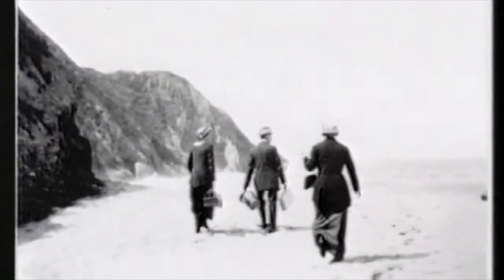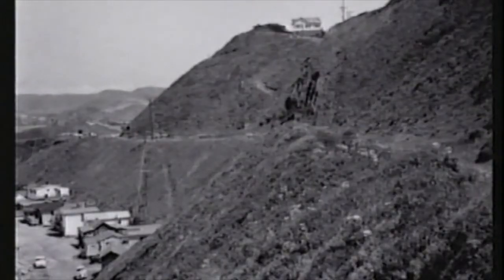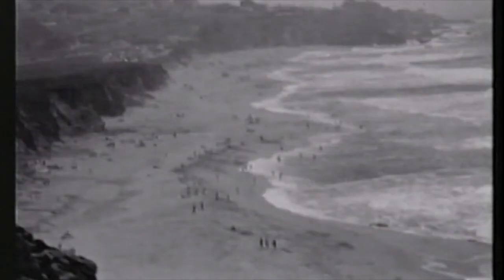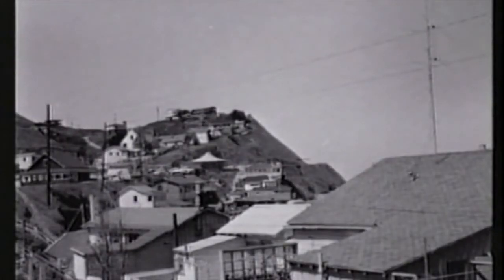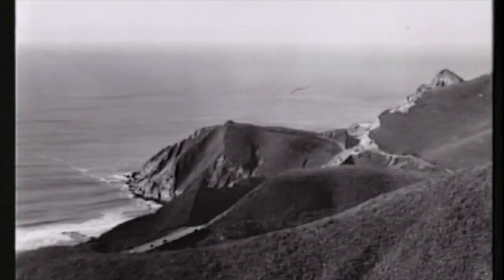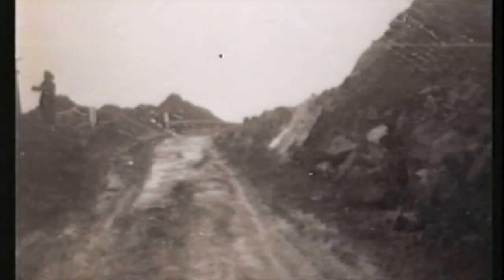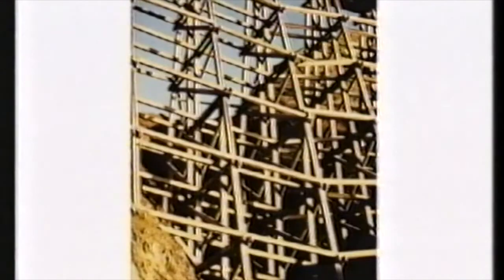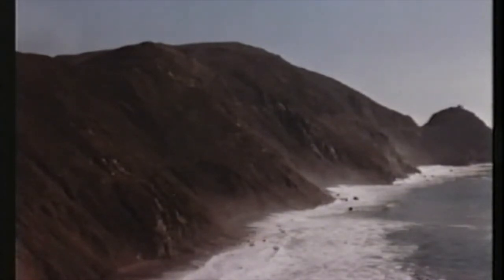Views Of The Coastside (2006)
Ed Graham and Frank McFey of the Colma Historical Society share old photos of the coastside.